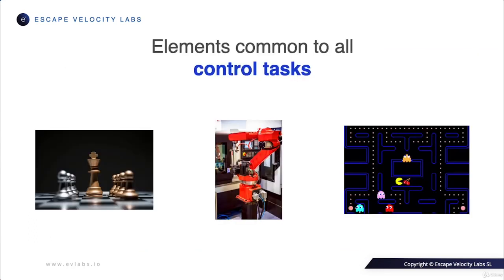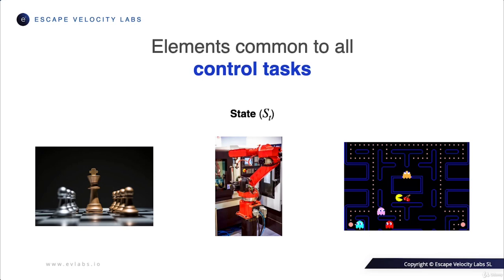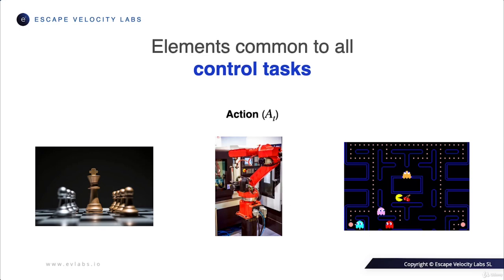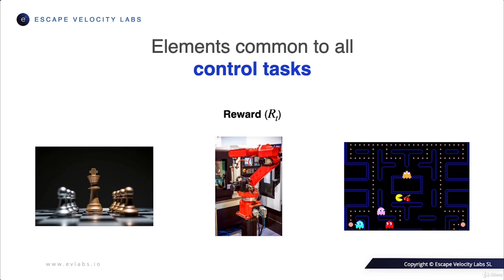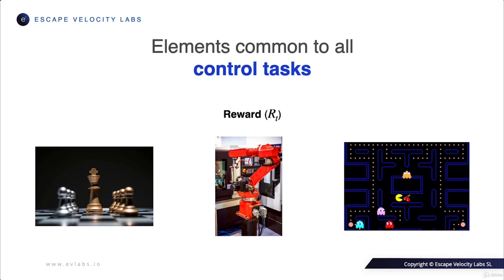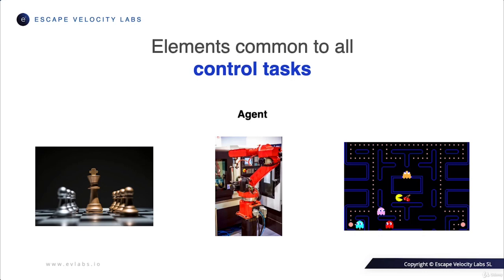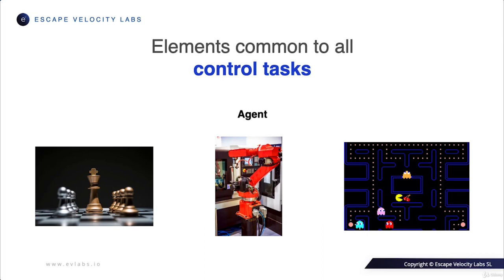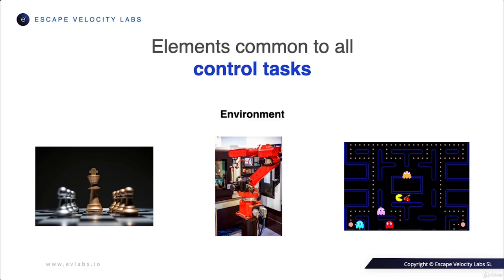Reinforcement learning: Elements common to all control tasks